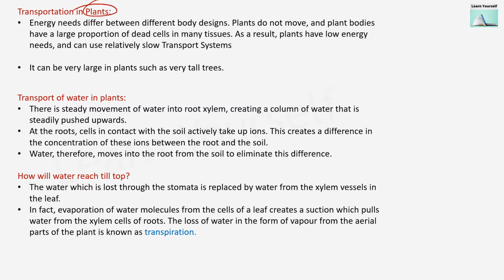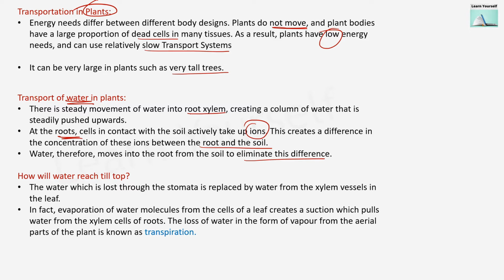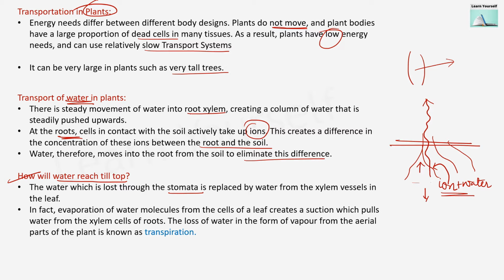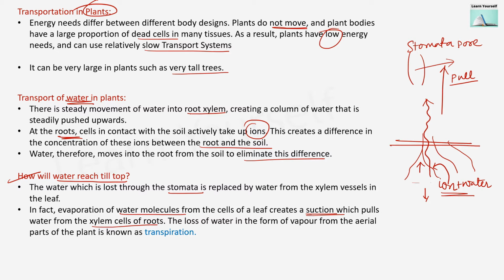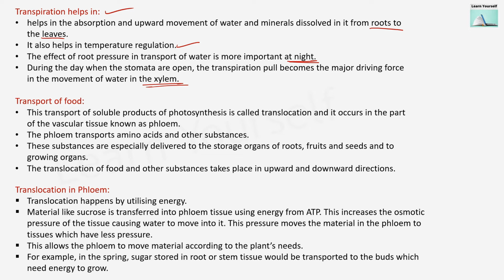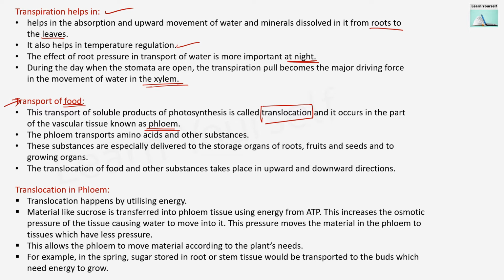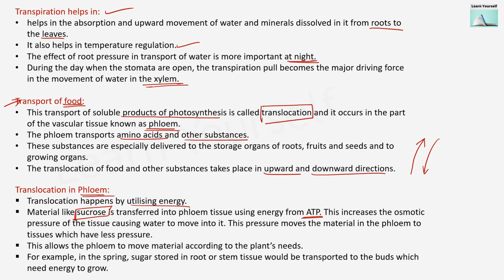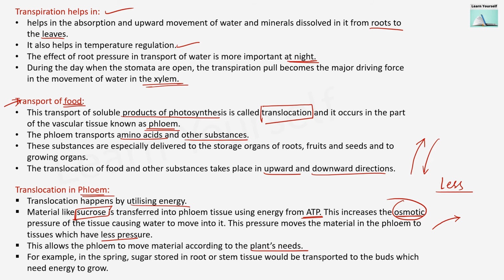Transportation in plants|| Chapter-6 Class-10 Life processes ||Science|| CBSE Std-10 Science Ch-6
transportation in plants, what is translocation, how water reach till tip in plants?, what is transpiration pull?,Translocation in Phloem,